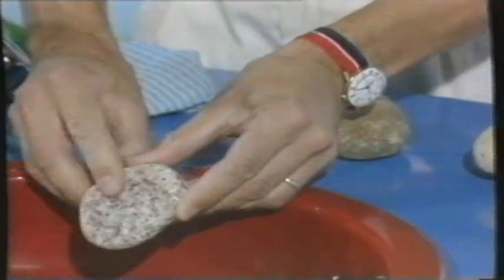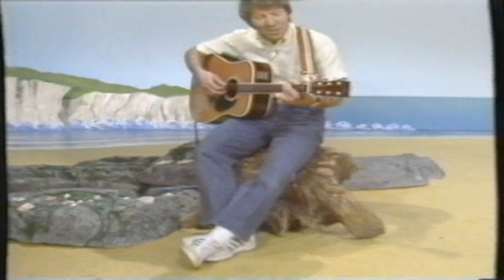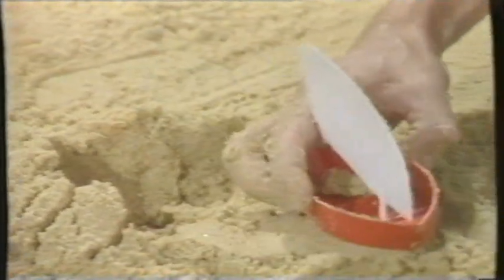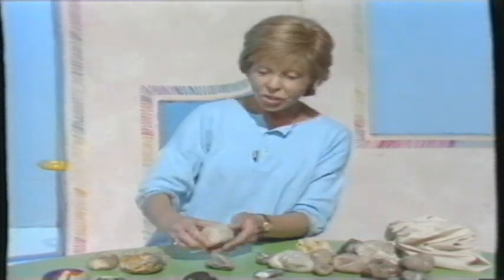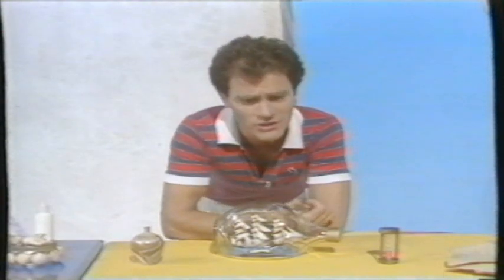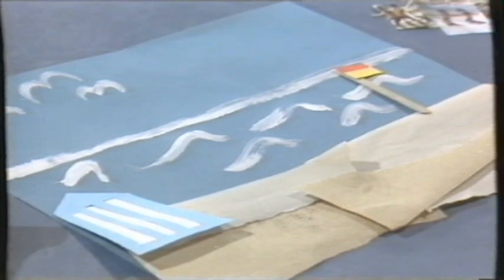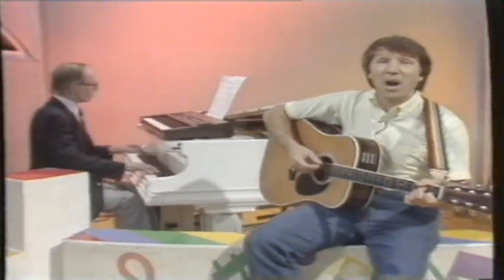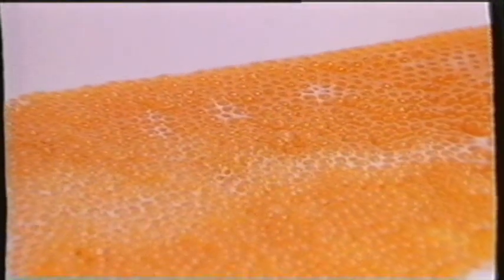Playschool Video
Old playschool video about the seaside.